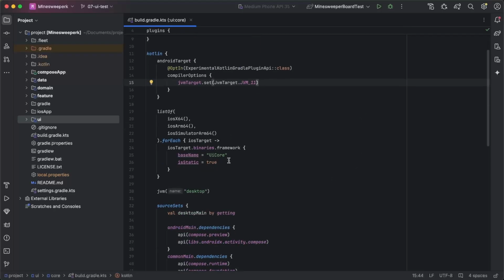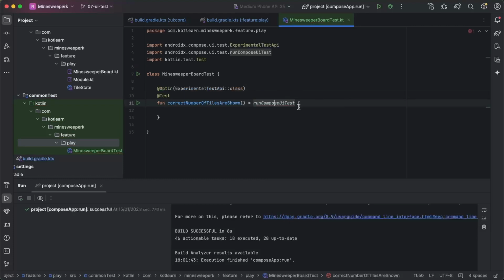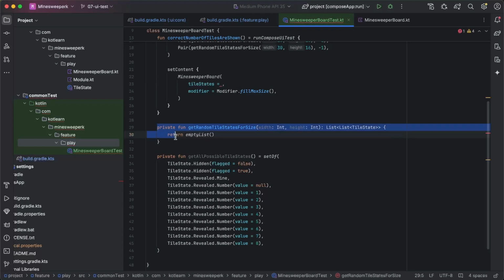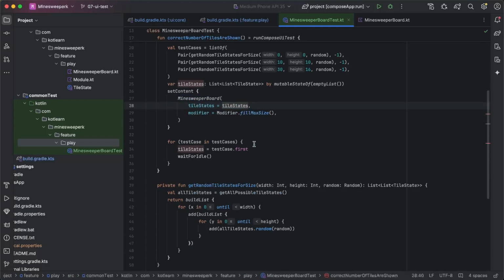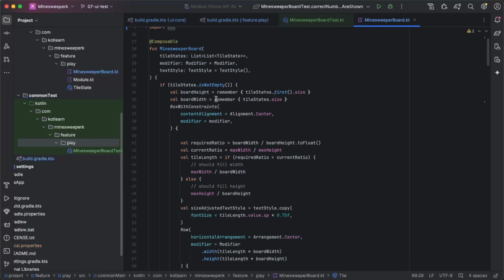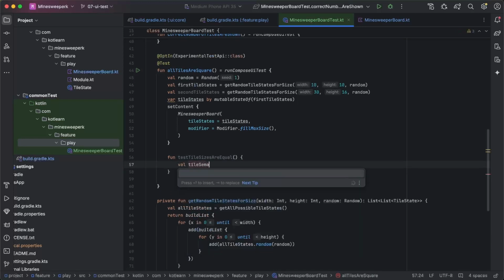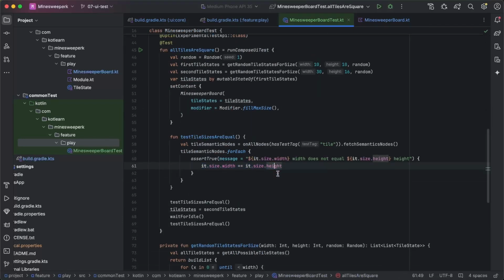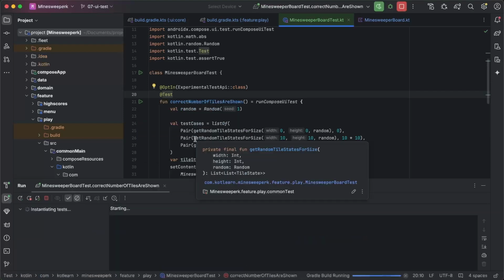Writing UI Tests for Compose Multiplatform (#8)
Next episode

Learn how to write UI tests for commonMain code for Compose Multiplatform. Here we add 2 tests for our Minesweeper board and fix an issue found with it by using one of these tests.

00:00 - Intro and Dependencies
01:15 - First UI Test
10:34 - Second UI Test